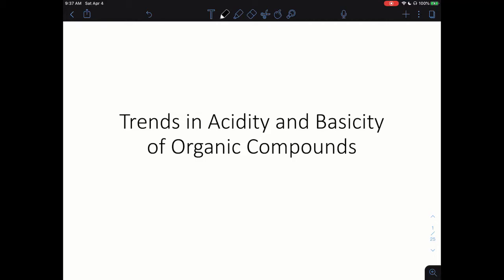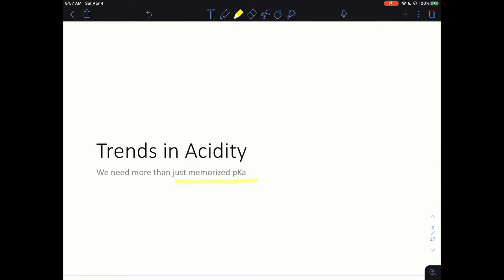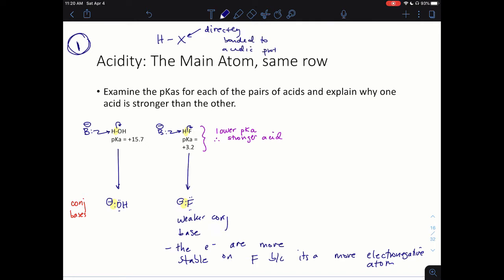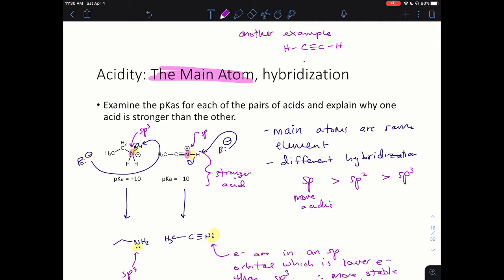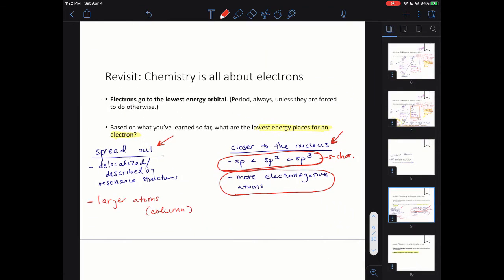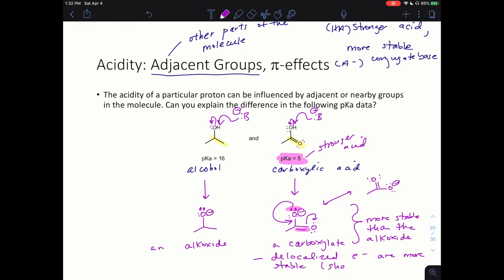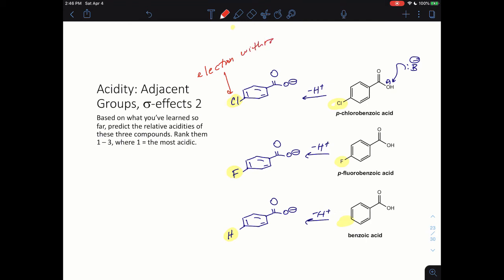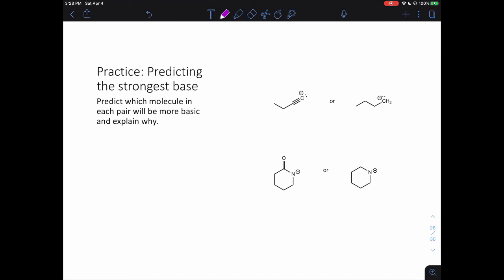Organic Chemistry 1: Trends in Acidity and Basicity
In this video we will explore the structural features of molecules that affect their acidity and basicity. You will be able to make predictions about relative acidities after viewing this video.